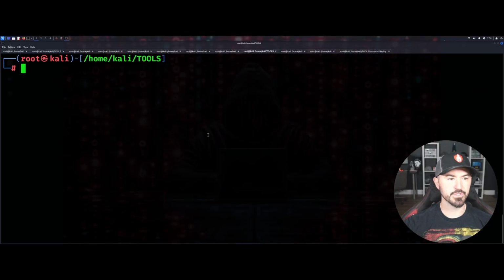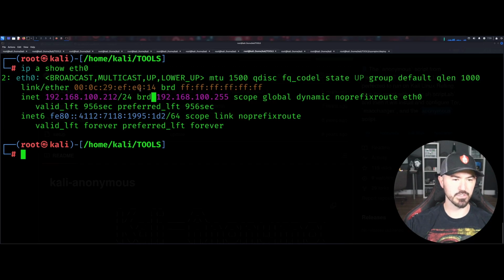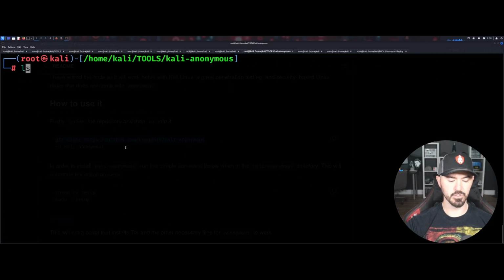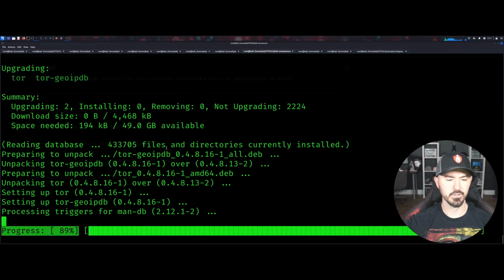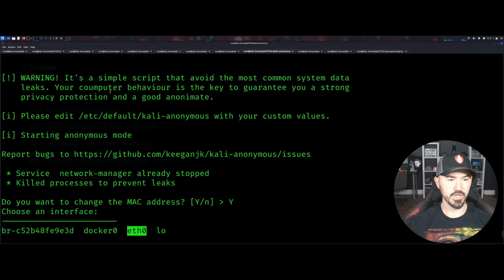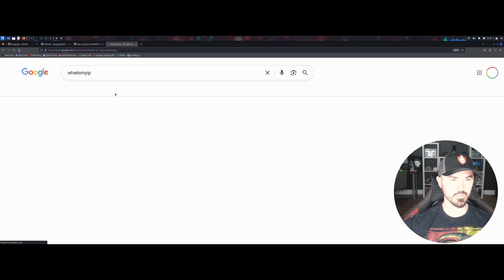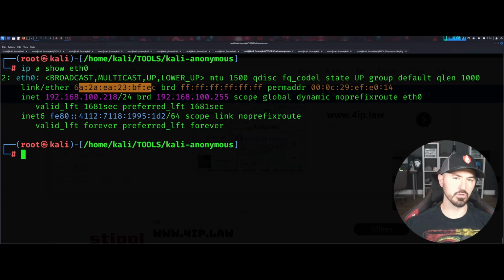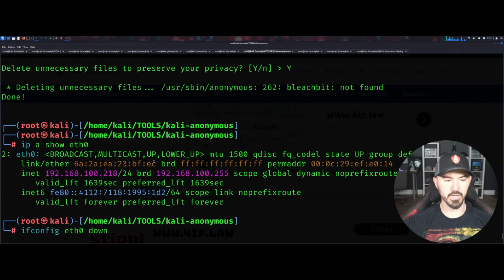Become Anonymous Online With ONE Command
Join me as I take on the challenge of using just one Kali Linux command to become invisible while hacking!

Unlock the power of Kali Linux with this game-changing hacking technique! In this video, we'll show you how to perform invisible hacking using just ONE powerful command. Say goodbye to complicated scripts and hello to effortless penetration testing. Whether you're a seasoned pro or a beginner, this hack will take your skills to the next level. So, what are you waiting for? Dive in and discover the simplicity and effectiveness of this Kali Linux command.

📱Social Media📱

🌎FOLLOW ME ALLOVER ➡IG: @InfoSecPat , Twitter: @InfoSecPat